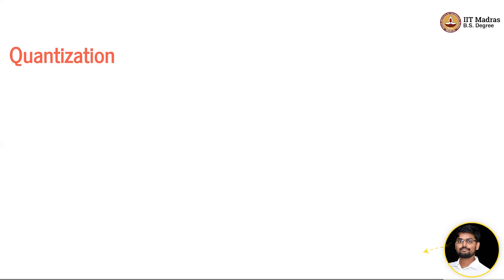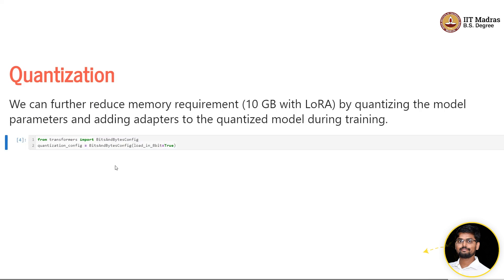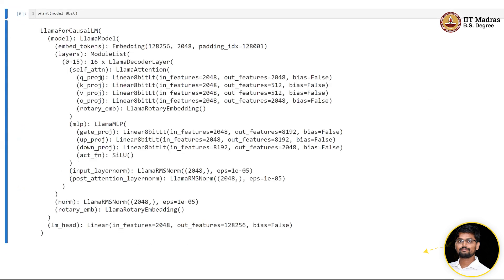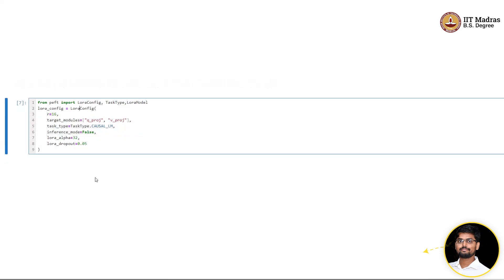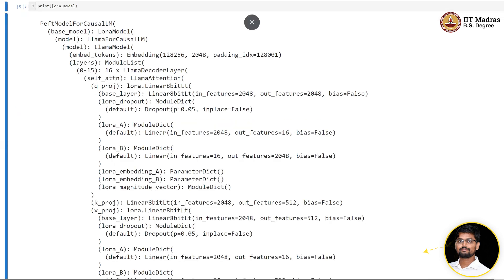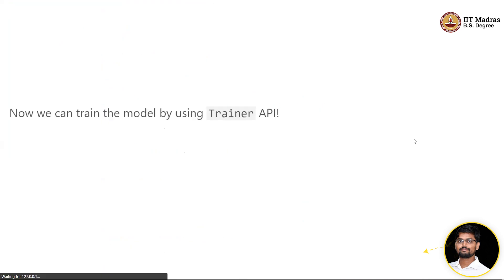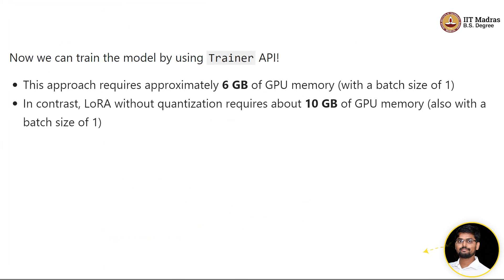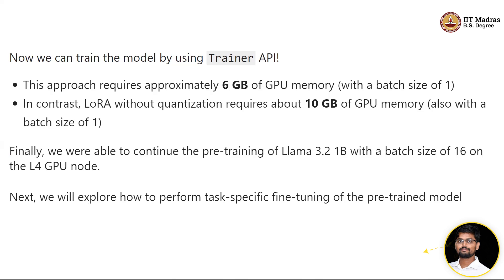Continual Pre-training Demo: PEFT + Quantization